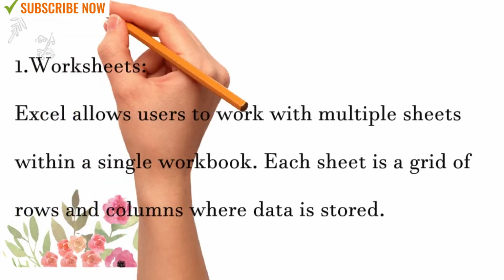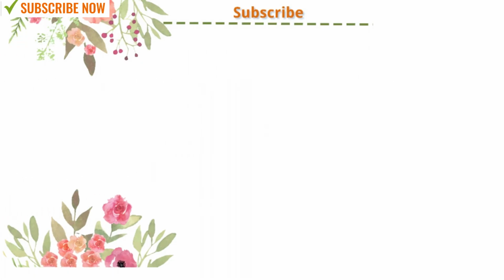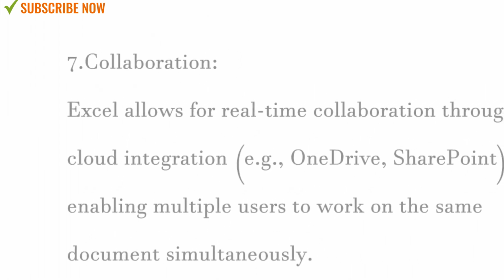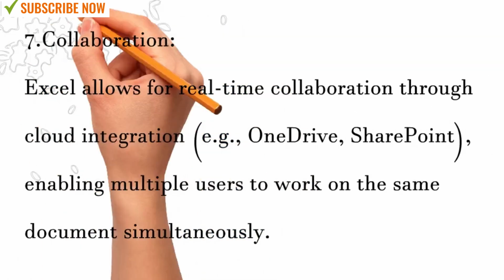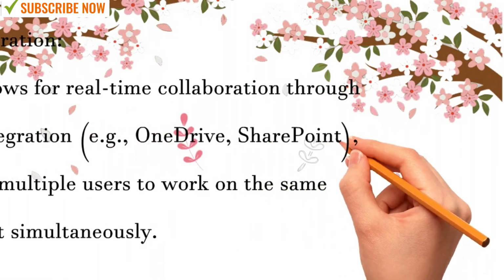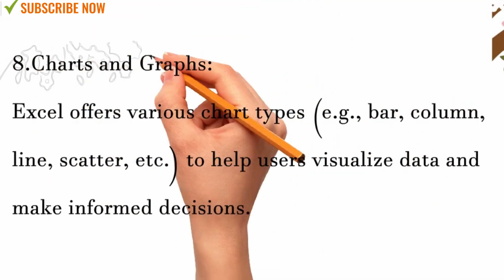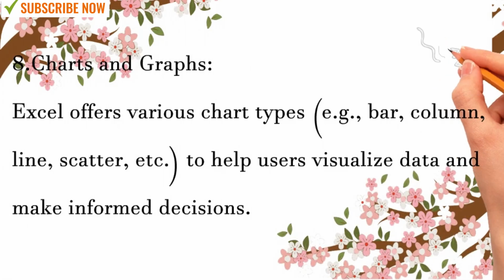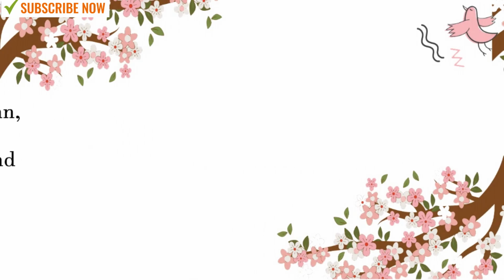EXcel For Beginners Introductions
Excel is a spreadsheet software developed by Microsoft, widely used for data organization, analysis, and visualization. Part of the Microsoft Office Suite (or Microsoft 365 subscription), Excel provides powerful tools for managing large datasets, performing calculations, and creating charts or graphs. It is used across various industries, from finance and accounting to research, engineering, and education.